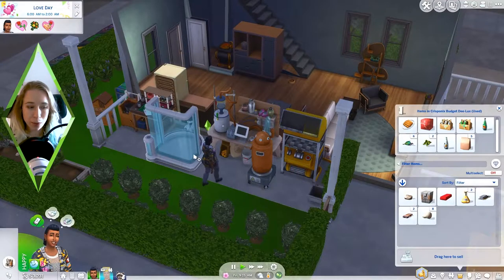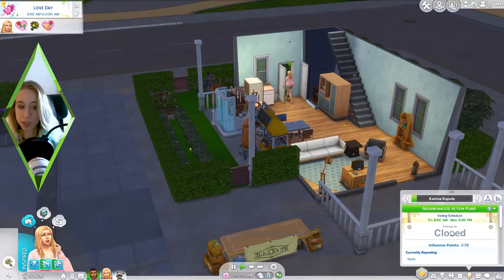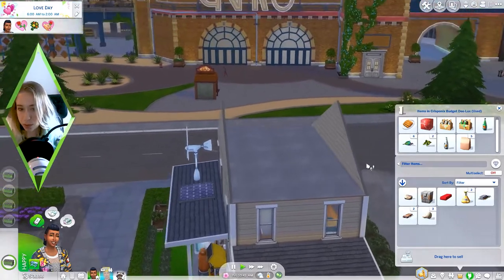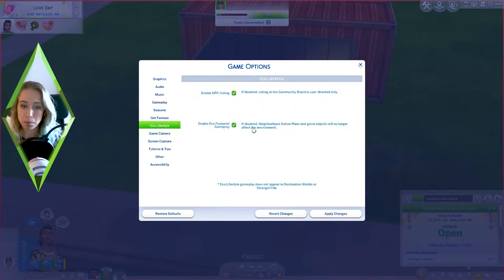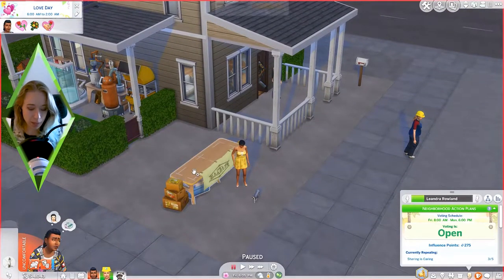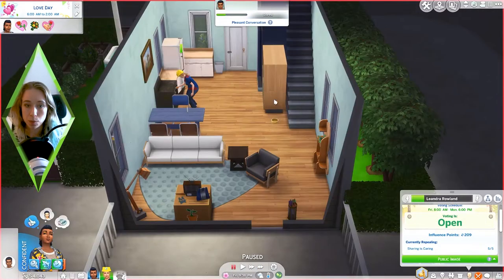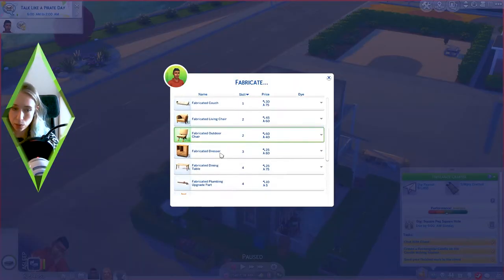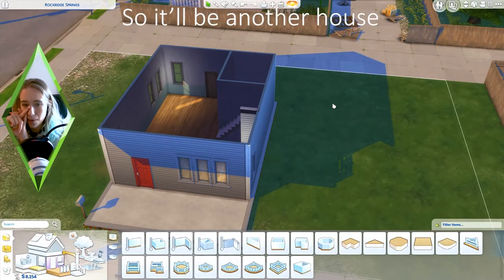CONTINUING OUR MISSION ELSEWHERE 🚚🏡 | The Sims 4 Eco Lifestyle #9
Time to move on and complete our mission of making Evergreen Harbor green again! 💪🏻